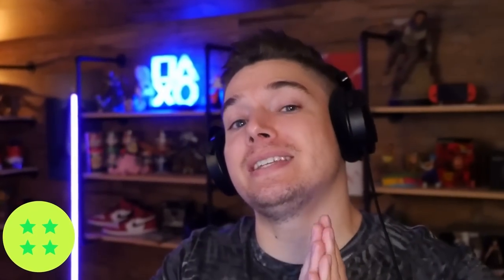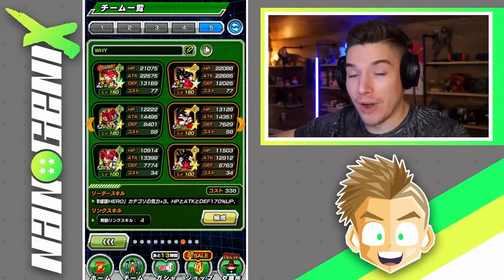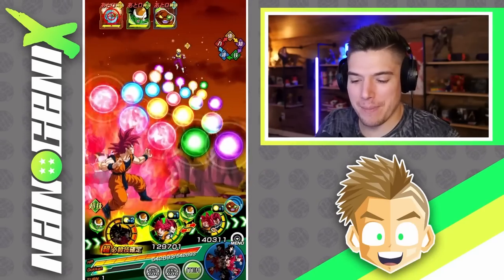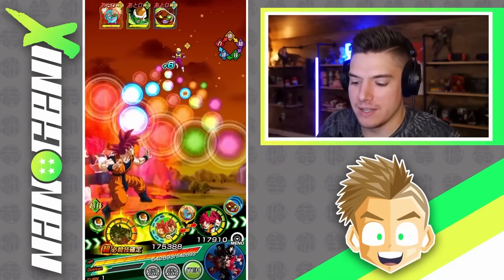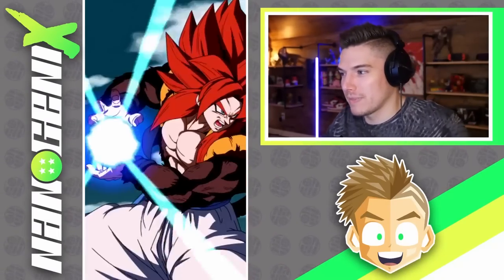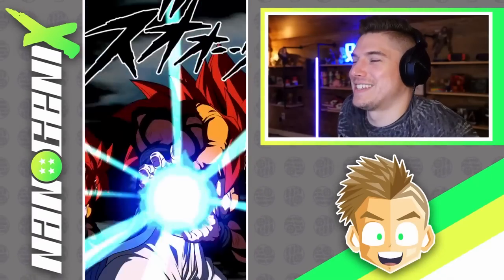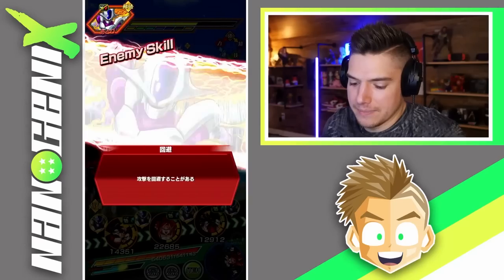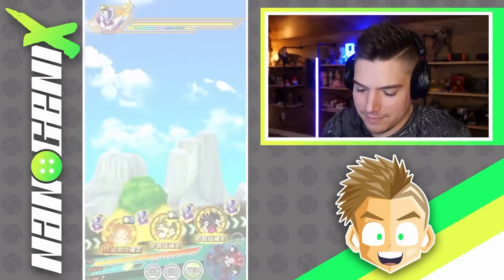I tried a FULL LR SSG & LR SSJ4 Goku & Vegeta Team on Dokkan Battle!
Today we try out a team of ALL LR SSG Goku & Vegeta AND LR SSJ4 Goku & Vegeta here on the Dragon Ball Z Dokkan Battle 7th Anniversary!